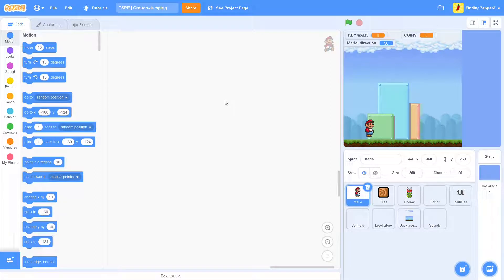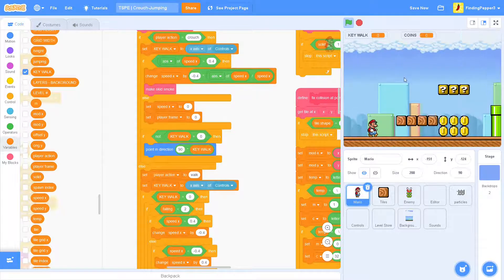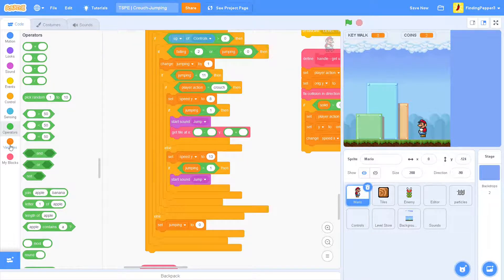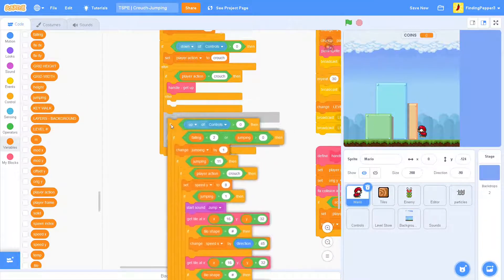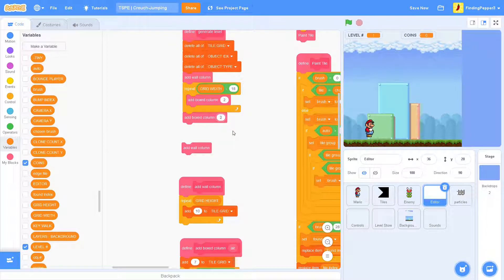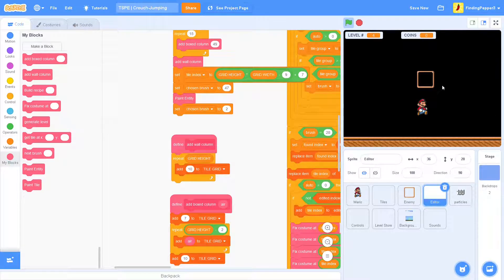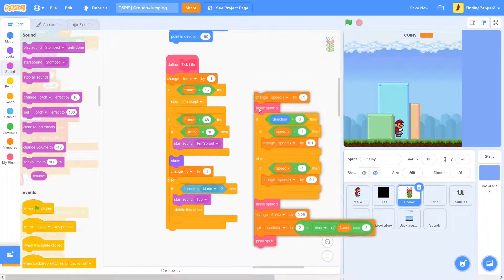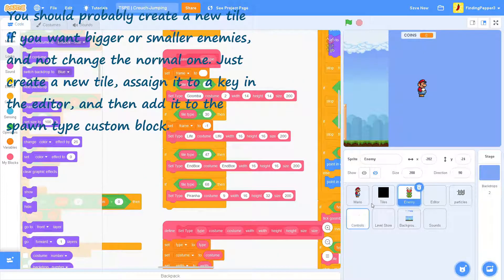Tile Scrolling Platformer Expansion | Crouch-Jumping, BIG Enemies, and More!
In this episode of my Griffpatch's Tile Scrolling Platformer Expansion series, I show you how to add a few new features to the Tile Scrolling Platformer. These include:
• Crouch-Jumping (Jumping while under a block to propel yourself forwards)
• Auto-generated level ending (Saves you the pain of placing all those black background tiles by hand)
• Big (or small) enemies (Adds a customizable size for enemies)
• Moving mushrooms (Mushrooms will actually move now, instead of just sitting there like boring real life mushrooms)

00:00 Intro
00:57 Turning while crouched
02:42 Jumping while crouched
04:18 Crouch-jumping under blocks
07:19 Auto-generating end tiles
11:34 End level music (OUTDATED)
12:54 Moving mushrooms (OUTDATED)
14:26 Big/small enemies
15:23 Outro